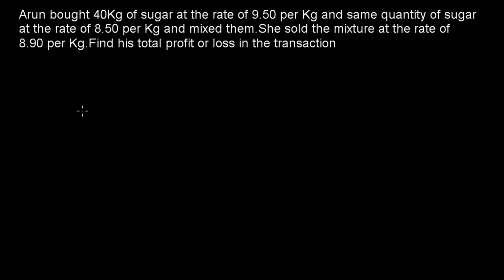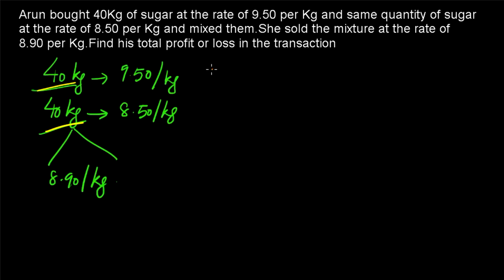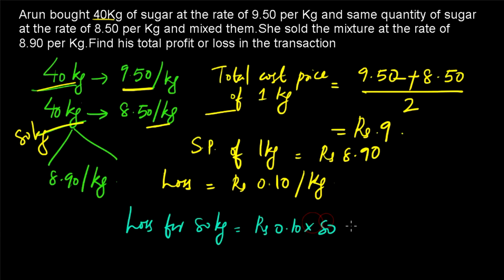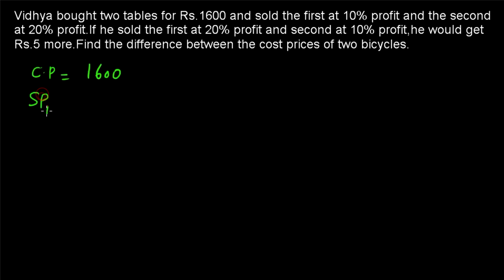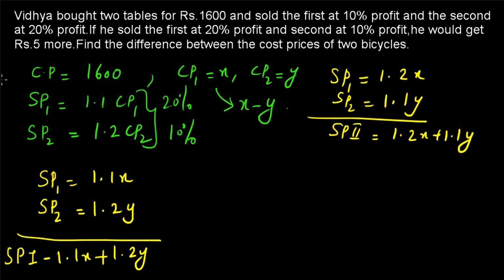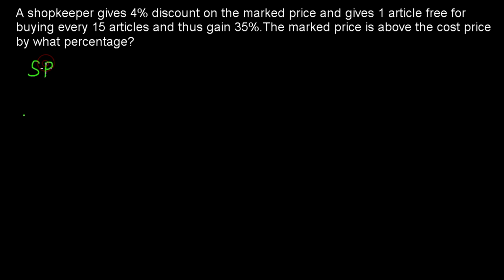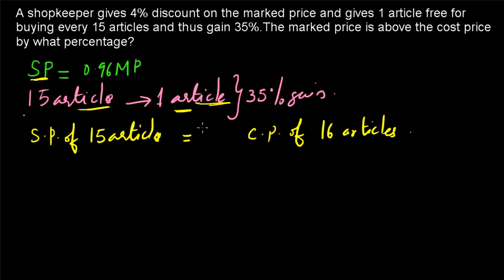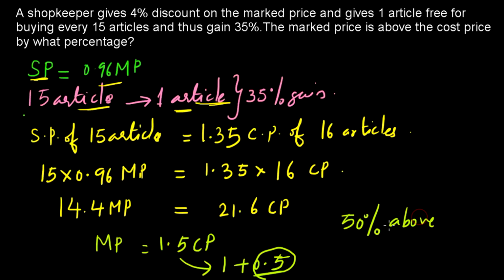Profit and Loss | Aptitude Questions Shortcuts & Tricks| Miscellaneous